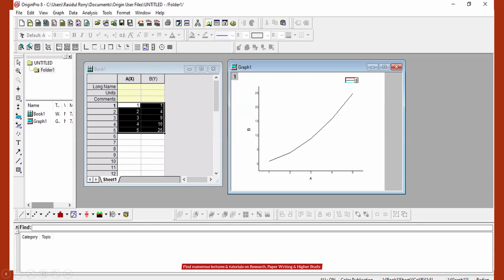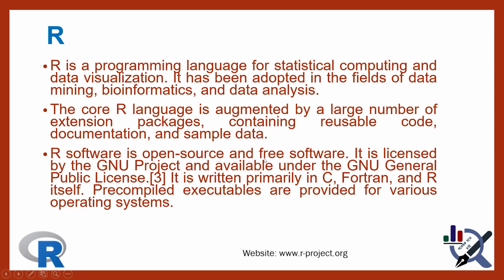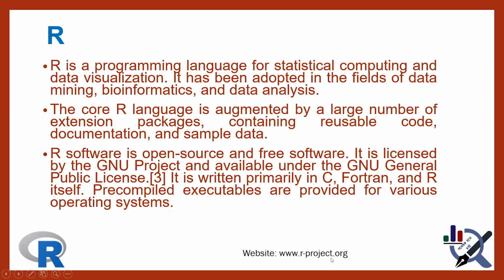HTBR#10.4: Tools for Result Representation-Origin, Matlab, SPSS, Python, Grace | BRWF